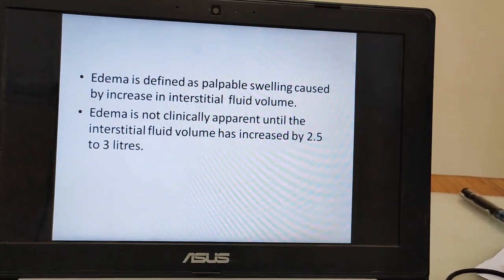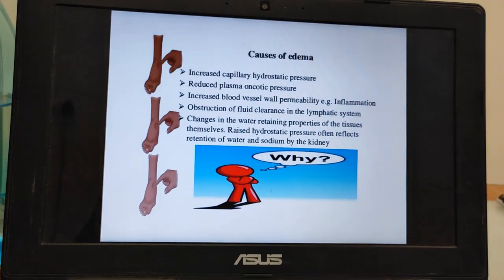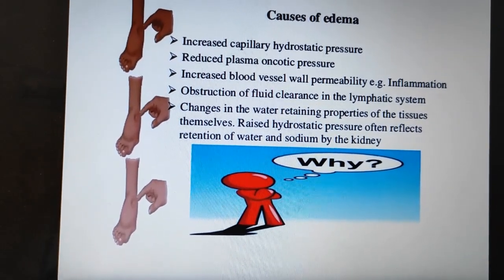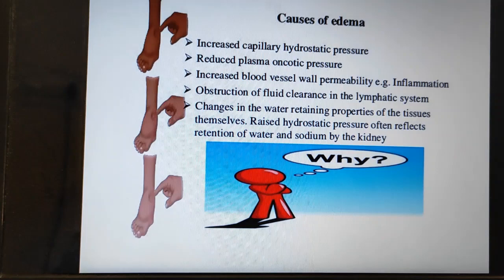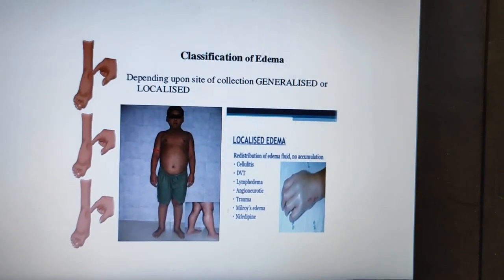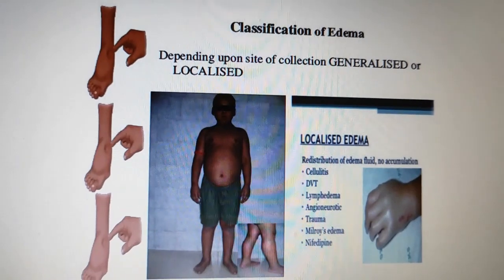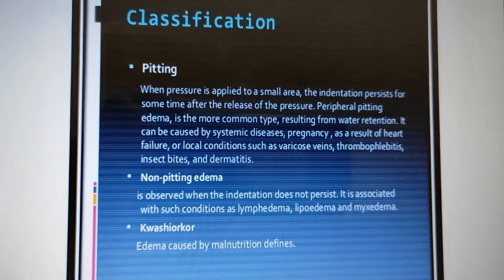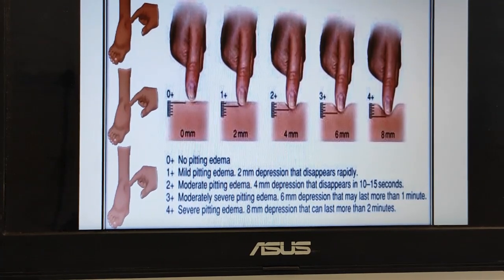Faculty:- Sudipta Ma'am Subject:- Medical Surgical Nursing. Topic:- EDEMA Dated:-09.06.2020